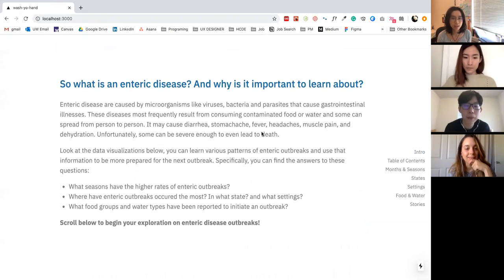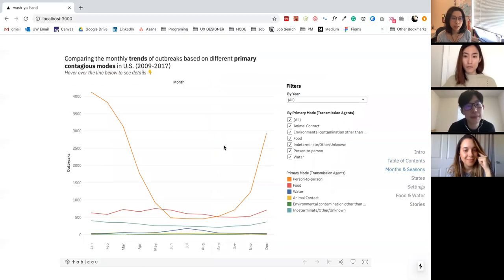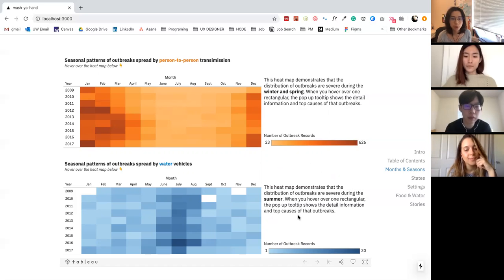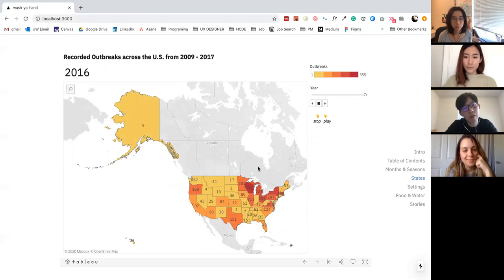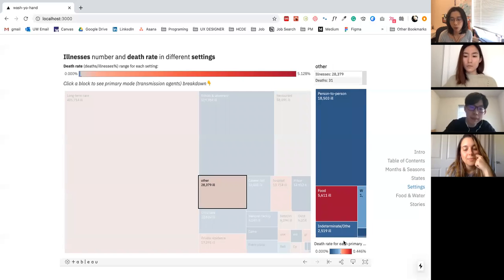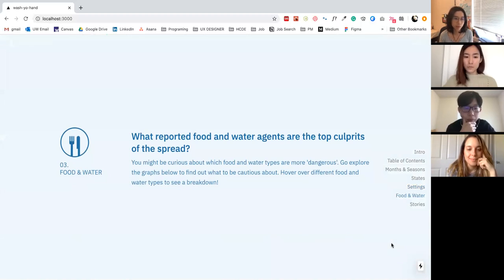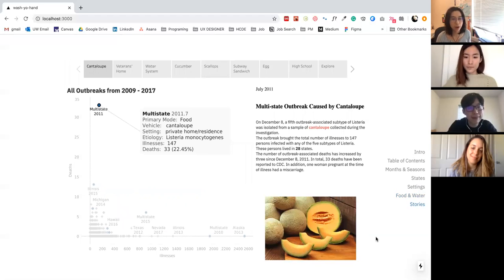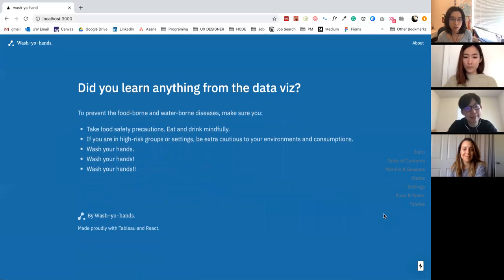Data Visualizations of National Enteric Outbreaks website presentation